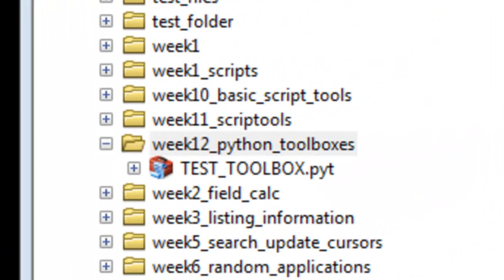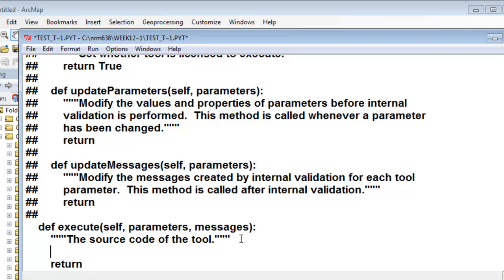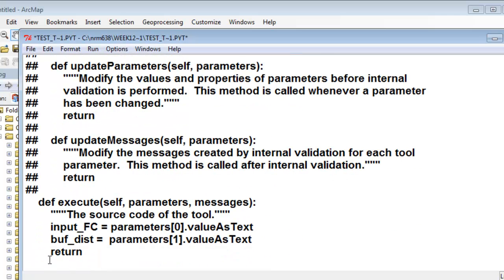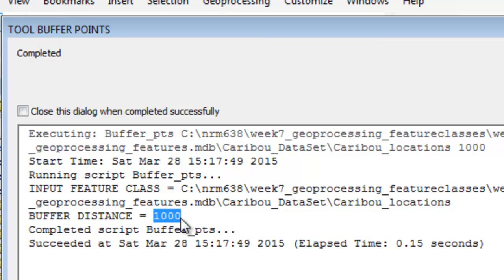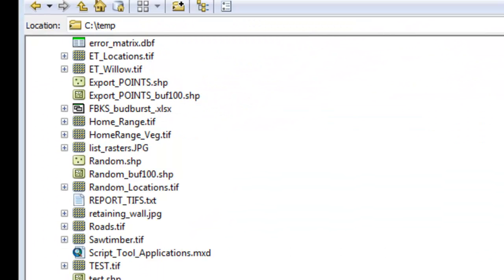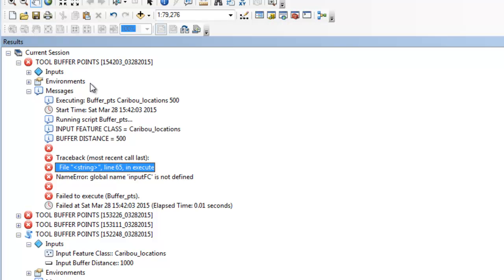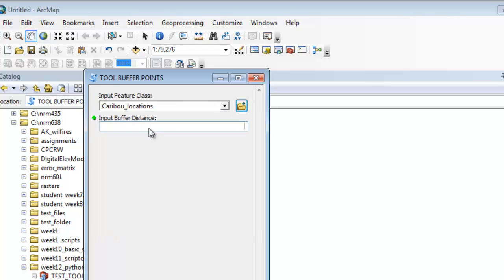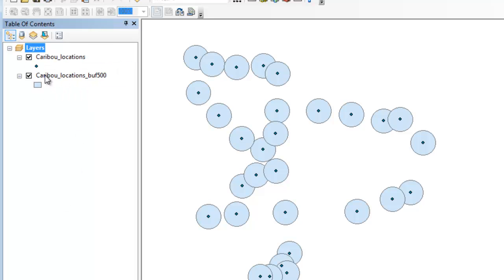4) Python Tool Execute Class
This is where you typically do your arcpy geoprocessing.